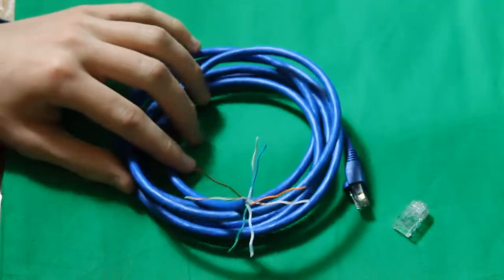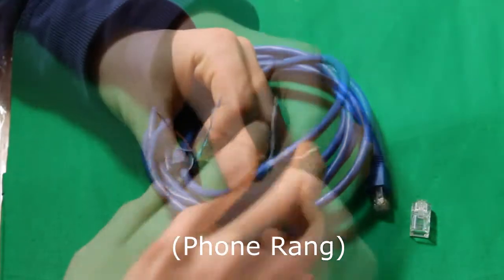How To Make an Ethernet Cable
This video shows how to make an Ethernet cable by crimping an RJ-45 jack to the end.
Link to Cheap Category 6 Cable: